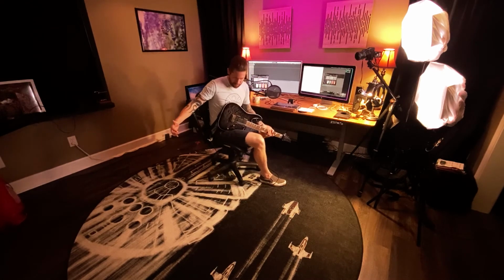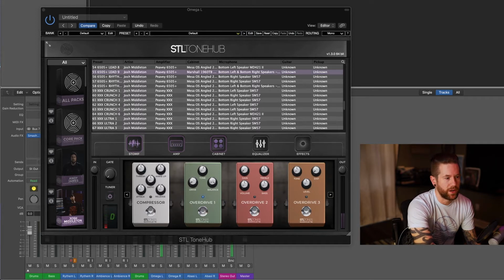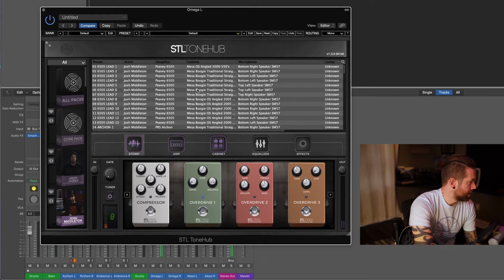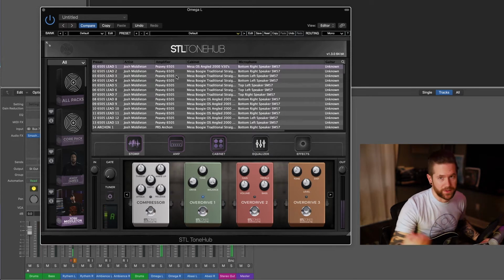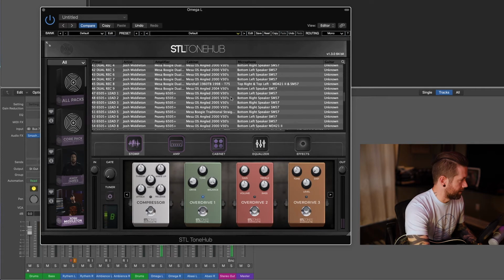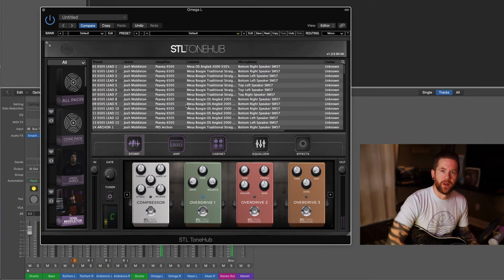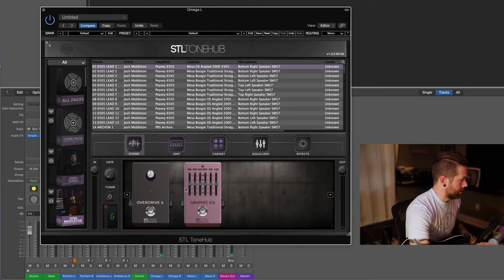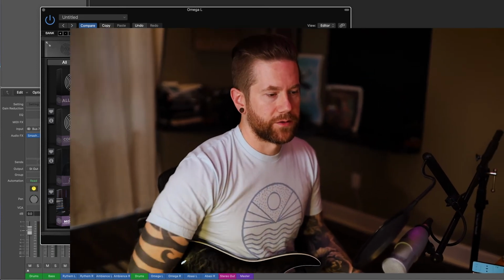Weekly What's New #1–STLToneHub, Josh Middleton, Star Wars Rug, Canon EOS R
Signal chain: Ibanez RG w/ Seymour Duncan Invader → Behringer Ultra DI Pro → Focusrite Scarlett 8i6 Audio Interface → Mac → Logic Pro X